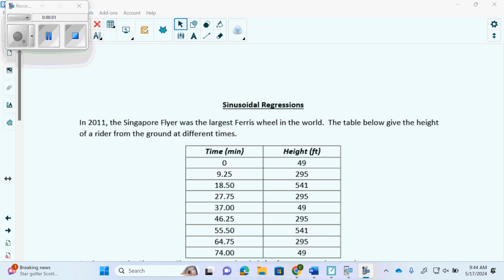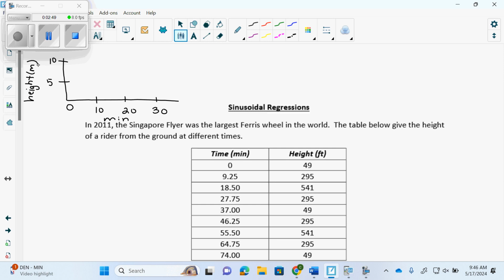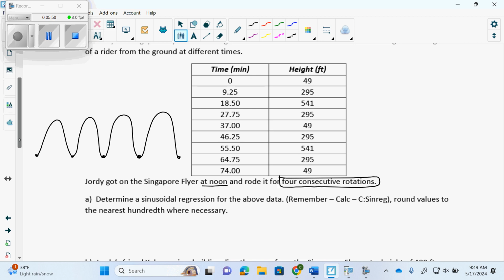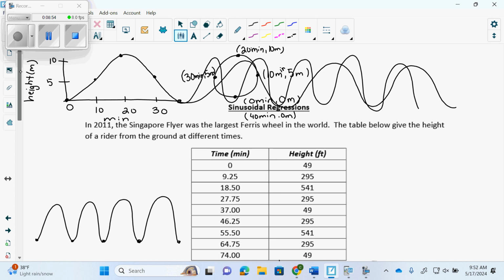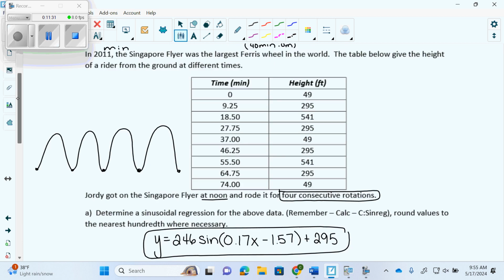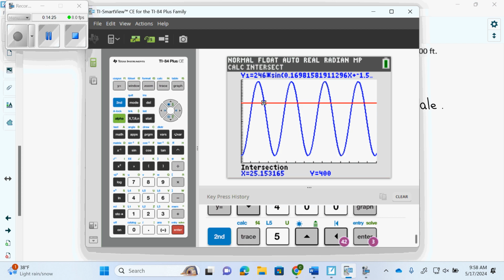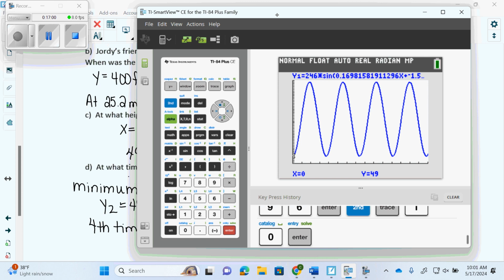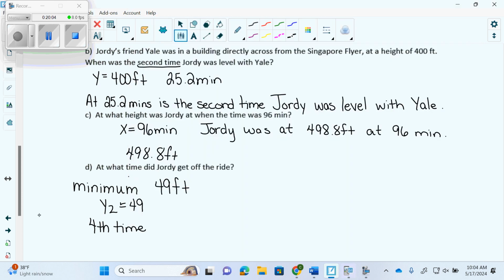May17 sinusoidal regressions